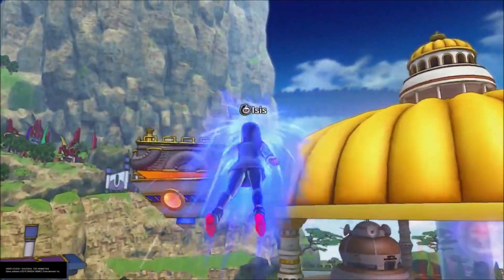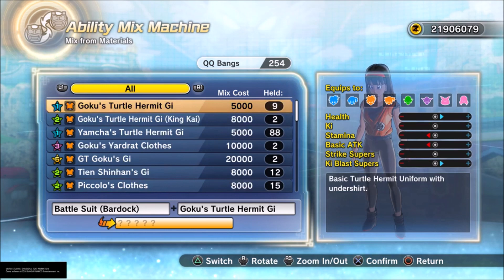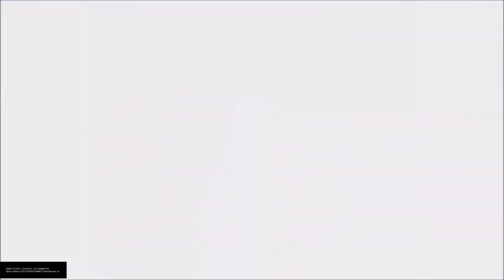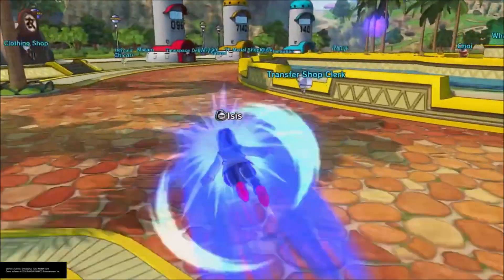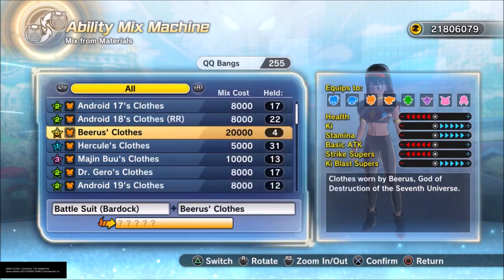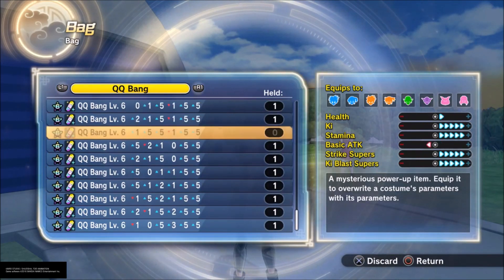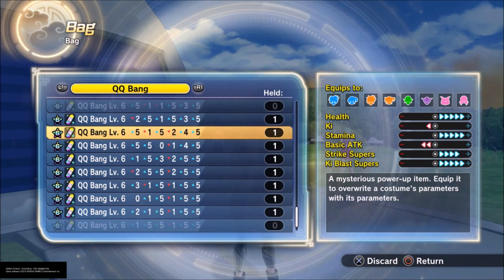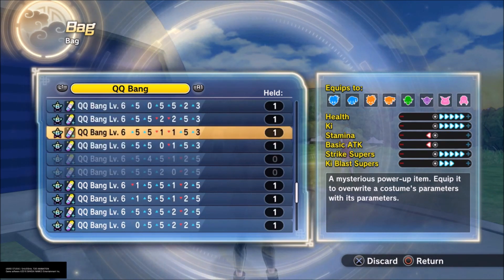DB Xenoverse 2 SIMPLE LVL 6 QQ BANGS!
You already know what it is man! It’s your boy 8BallVJ! 2K, Dragon ball, Madden, Naruto... you name it I play it!
Xbox🎮:FATAL FLASH
PS4🕹:YT_8BallVJ

I will help out new players on Xbox. Don’t matter if it’s Combos, fighting styles, or parallel quests! My Gamertag is FATAL FLASH. Just hmu. Please Subscribe for more content and appreciate y’all 👌🏾.    how to rank up faster level 90 how to get level 99 fast how to level up to 80, how to level up to 85, how to level up to 90, parallel quest 78, how to level up to 99 best parallel quest to rank up, how to rank up all instructors, how to win ranked match on xenoverse 2, how to win online in xenoverse 2, how to win endless battle on xenoverse 2, How to get better on xenoverse 2,how to make the best qq bangs 5 star, qq bangs 6 star, how to get level 6 qq bangs,burcol , best female Saiyan build , how to create level 6 qq bangs,Best Namekian build,how to get godly display, how to get UI Goku moves, rhymestyle living inchigo, , how to unlock super Saiyan ROSÈ,best frieza face build, best Saiyan build, best xenoverse 2 player, how to make qq bangs, best qq bangs, 8BallVJ